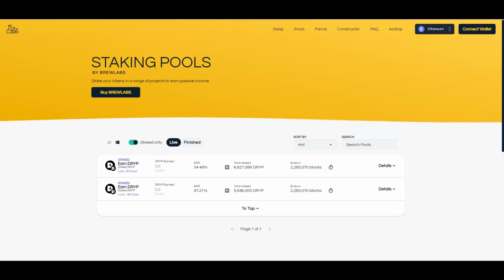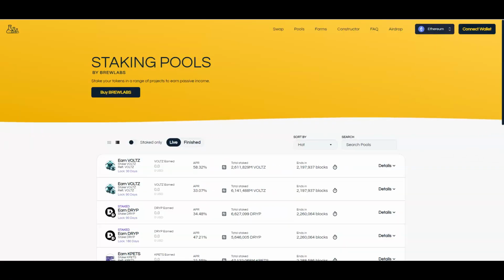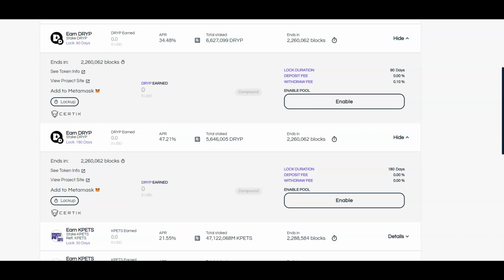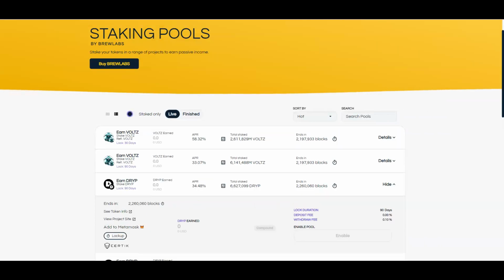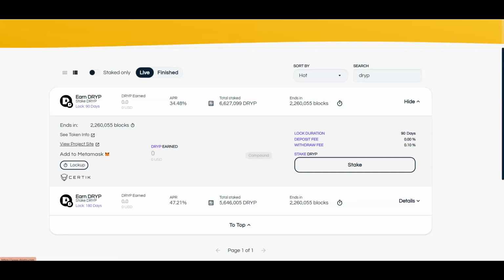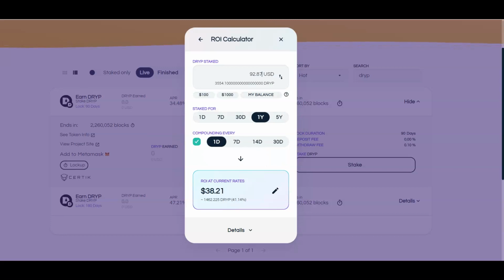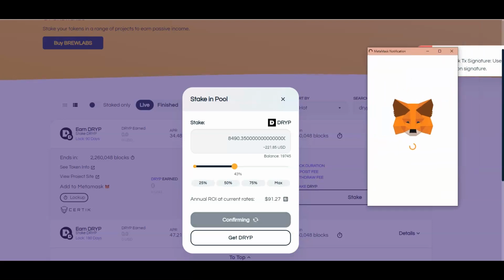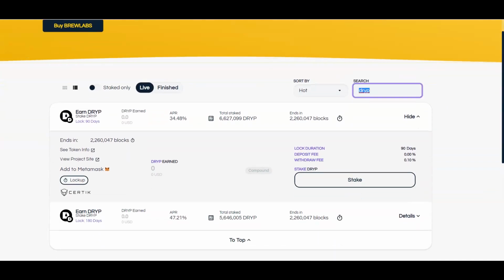How To Stake Your Dripto Token Inside BrewsLab - Dripto Token || Adam Shelton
How To Stake Your Dripto Token Inside BrewsLab - Dripto Token

Dripto - Merging Streetwear and Crypto
1st & only Shop-to-Earn Token
A crypto e-commerce marketplace for sneaker

Just to be clear and transparent -  It is a .1 percent unlock fee on the 90 days of staking.

Dripto Contract Address: 0xbe1fa1303e2979ab4d4e5df3d1c6e3656acab027

drip network forex shark pancakeswap ethereum